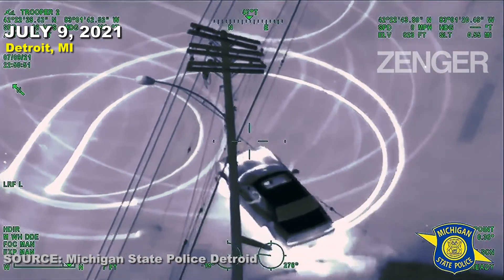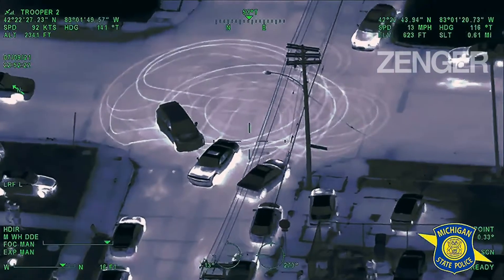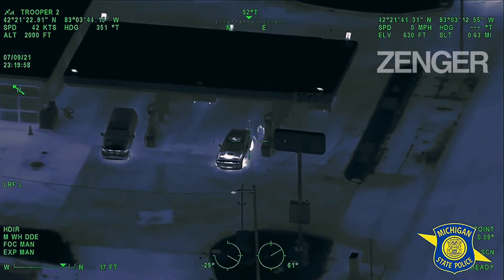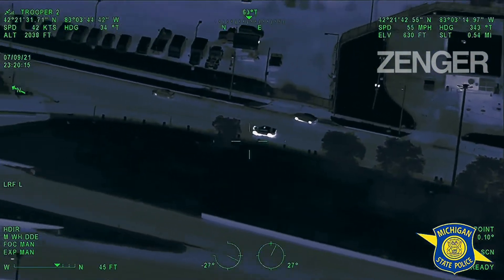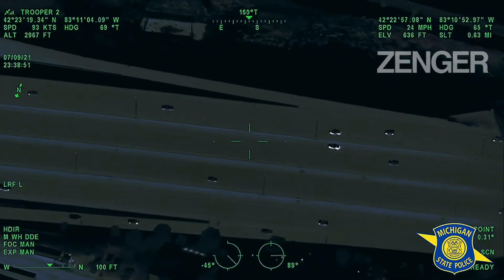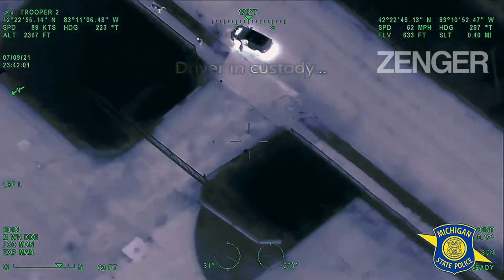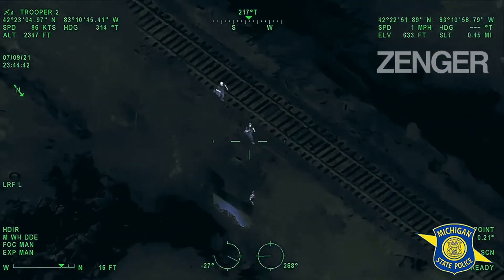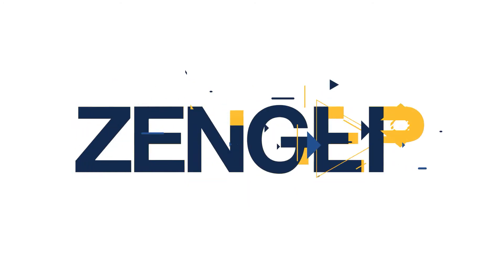Michigan State Police Puts A Stop To Vehicle Drag Racing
The Michigan State Police release a video of a wild police chase conducted in order to stop drag racing in the city. The Michigan State Police helicopter Trooper Two, spotted a vehicle described as "Dodge Challenger" doing donuts in the center of the intersection at Grand Boulevard and Palmer Street in Detroit on 9th July around 10 pm. Once the driver spotted the police, he fled the scene. Allegedly running out of gas, the suspect pulled over at a petrol station.

However, the driver saw two patrol cars approach it, so he immediately went back into his vehicle. The driver in an attempt to flee struck one of the vehicles and continued driving away. The vehicle driving along Interstate 96 suddenly slows down, completely out of gas.. Tropper Wo which followed the vehicle overhead, informs officers that several people exit the vehicle and run up an embankment by the freeway to hide. With the help of Trooper Two the police were able to arrest all three occupants of the vehicle. The incident is still being investigated.

July 9, 2021; Detroit, MI; Source: Michigan State Police Detroit